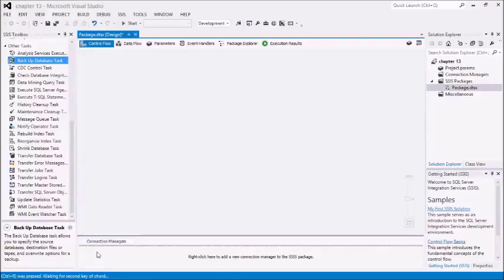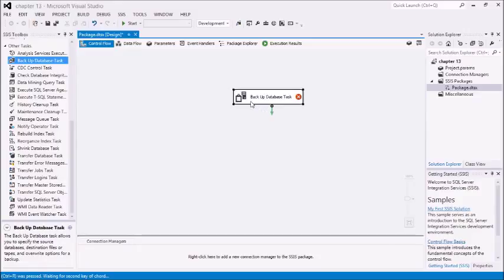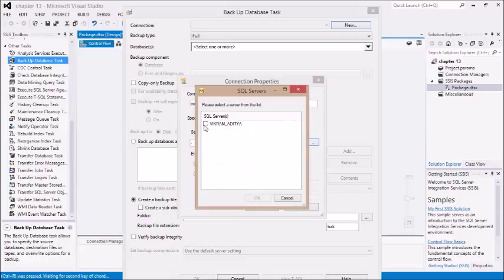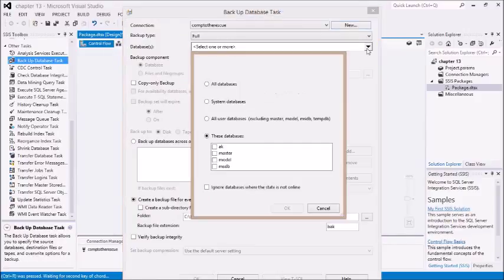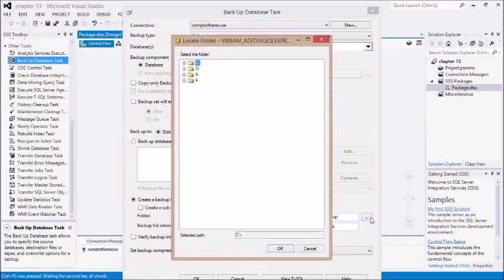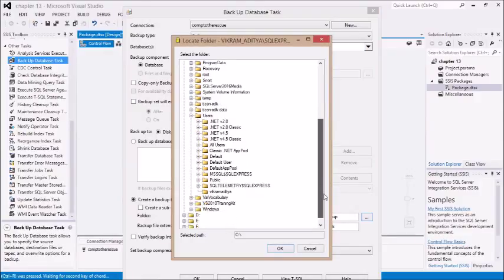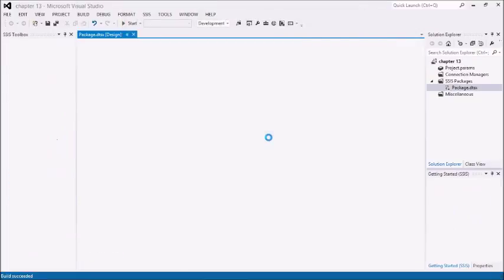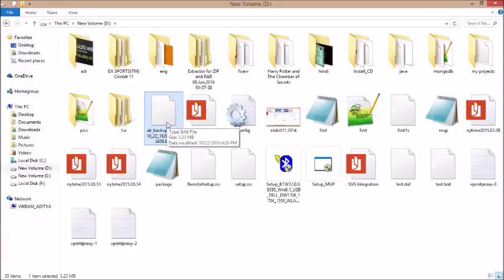8.Backup Database task in SSIS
This video is about how to take backup of a database using SSIS.